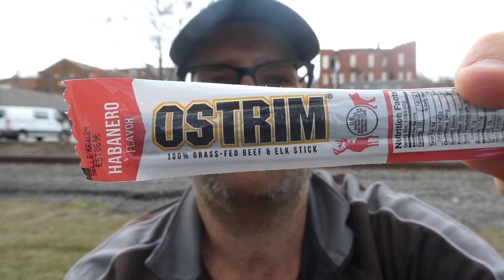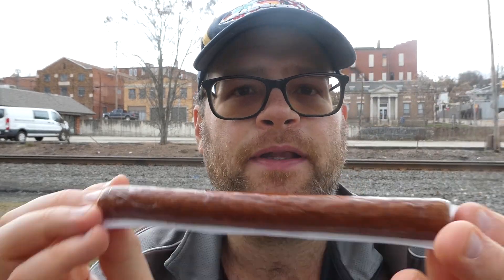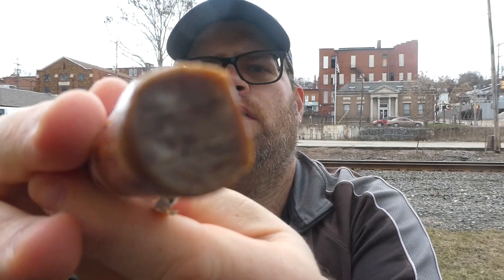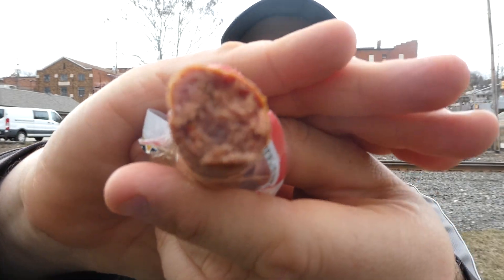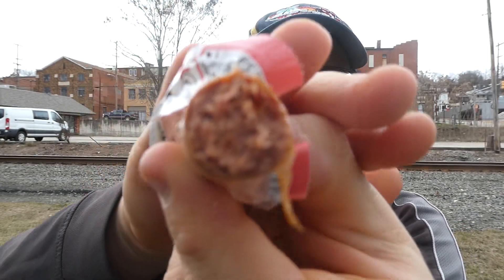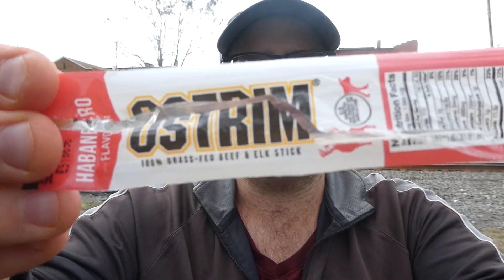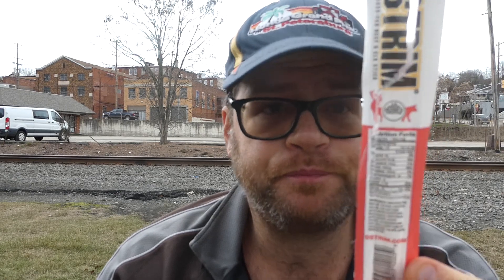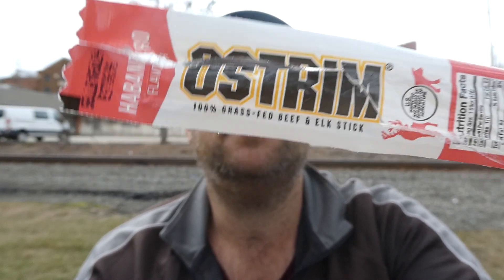Ostrim Habanero Beef & Elk Meat Snack